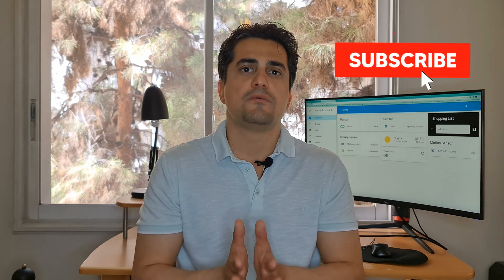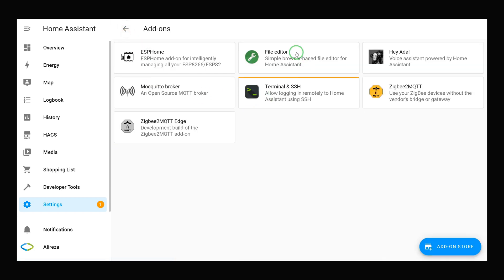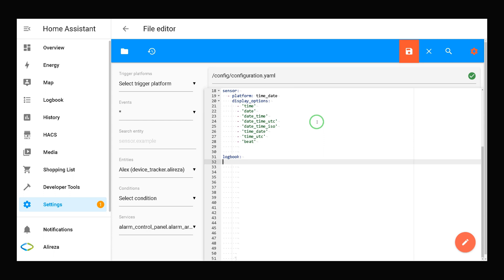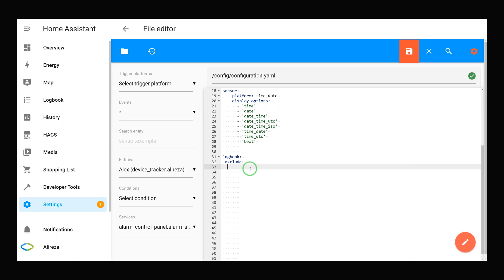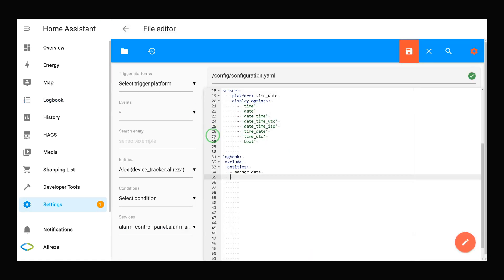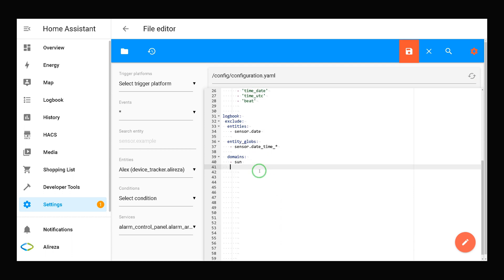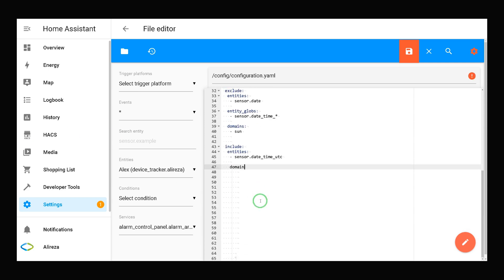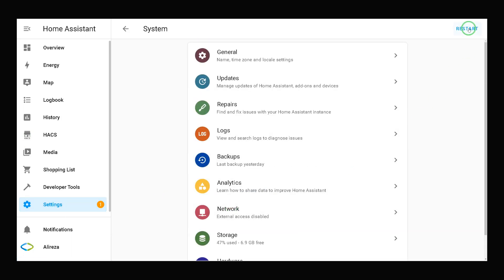LogBook in Home Assistant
Find out what is Logbook in Home Assistant and how to use it to gain benefits.